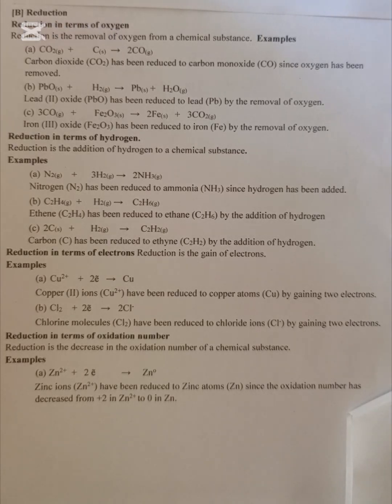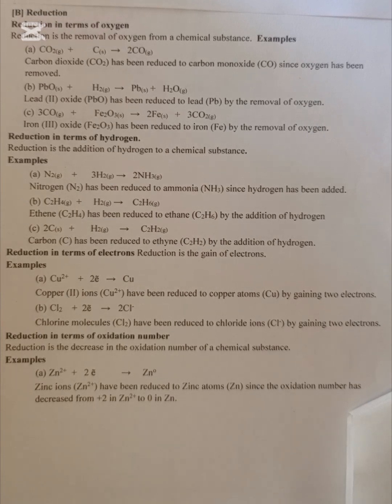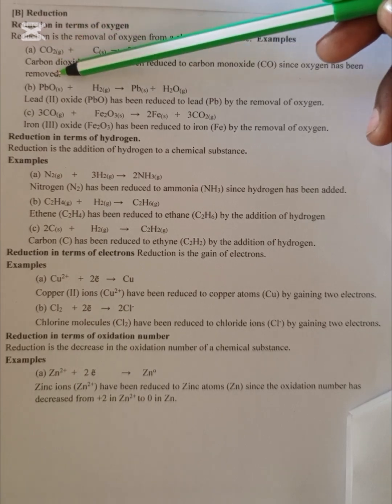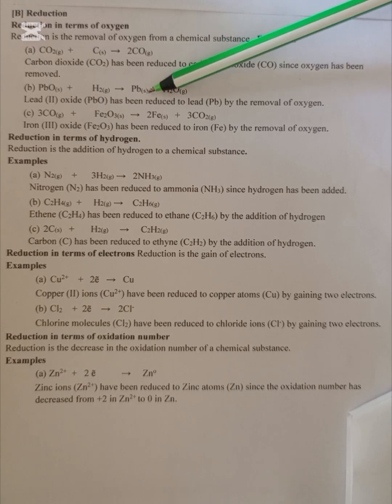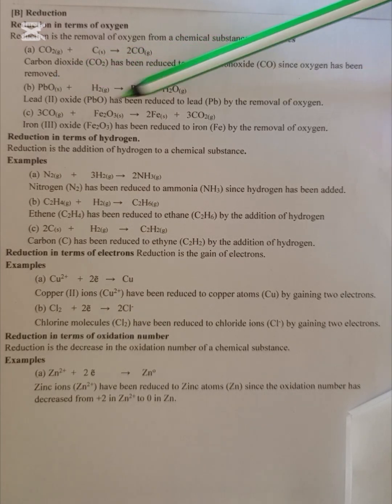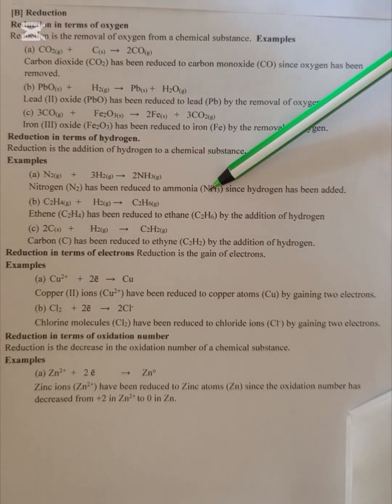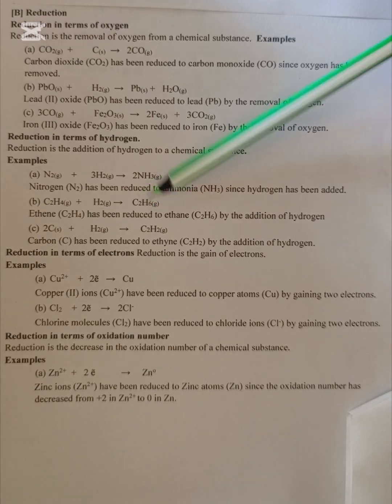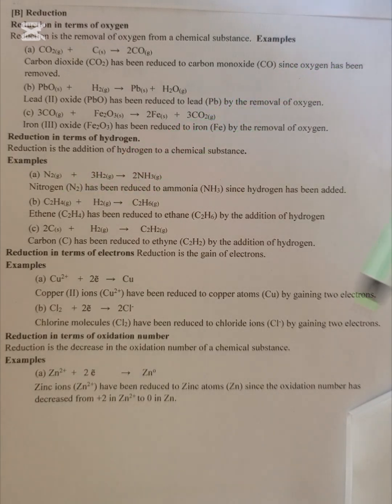REDOX REACTIONS UNLOCKED 🔓:PART 2: REDUCTION REACTIONS ,DEFINITIONS AND EXAMPLES